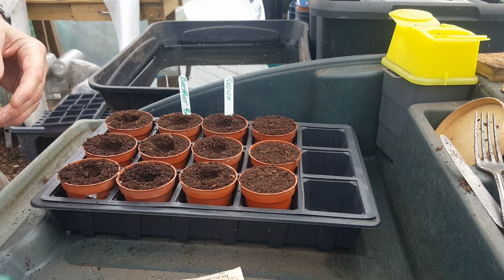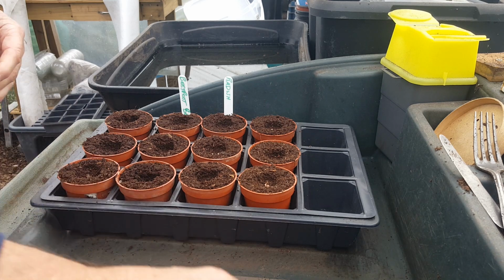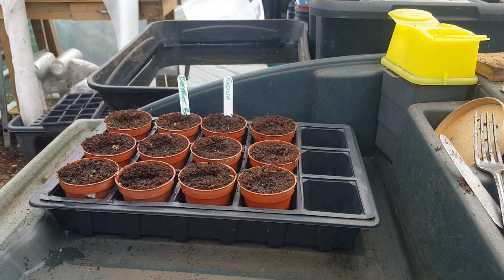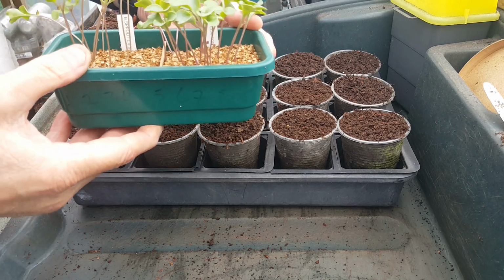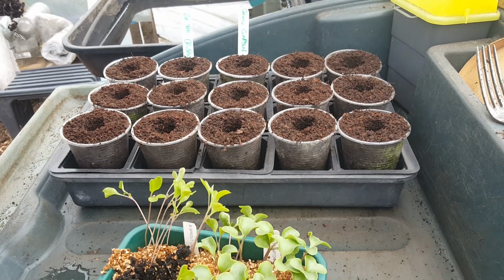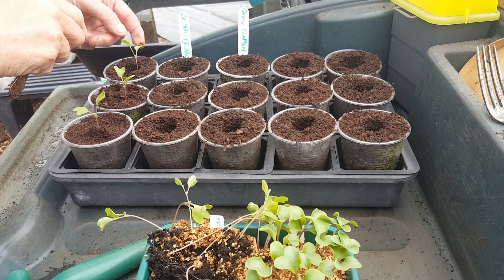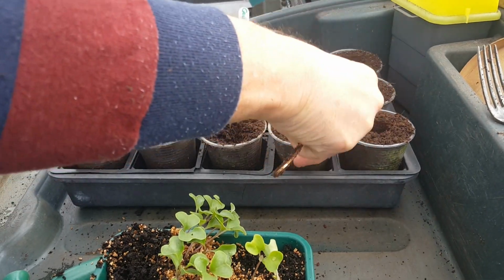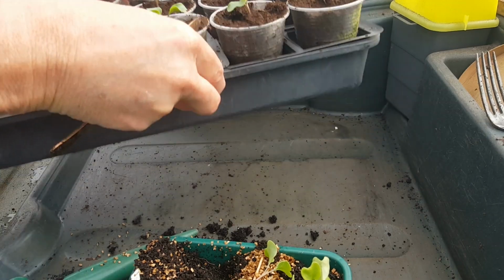🌿 Leggy Brassicas Rescue! Plus Radish & Beetroot Multisowing! 🌿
Join me at my allotment today as I tackle some leggy brassicas! My Brussels sprouts and cauliflowers were stretching for the light, so it's time for a rescue mission. I'll show you how I'm pricking them out and potting them up into tall pots to encourage strong, healthy growth and prevent them from getting too leggy.

In this video, you'll see:

🌱 How to identify and deal with leggy brassicas (Brussels sprouts & Cauliflowers).
🪴 The process of pricking out seedlings and potting them up into taller pots.
📏 Tips for ensuring your brassicas develop strong root systems.
🥕 Bonus: Multisowing radish and beetroot for a quick and abundant harvest!
I'm also excited to share my multisowing technique for radish and beetroot. This method helps maximize space and yields a fantastic harvest. I'll walk you through the steps and share some tips for success.

Whether you're a seasoned gardener or just starting out, I hope you find this video helpful and inspiring. Let's get growing!

Allotment Gardening